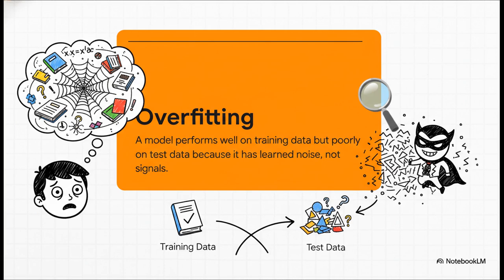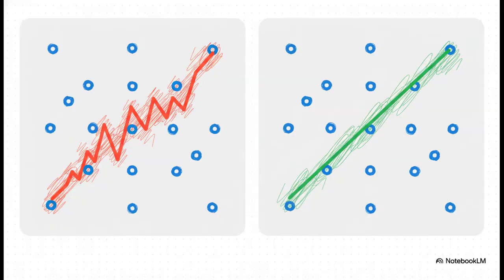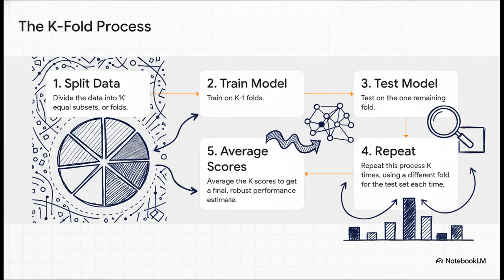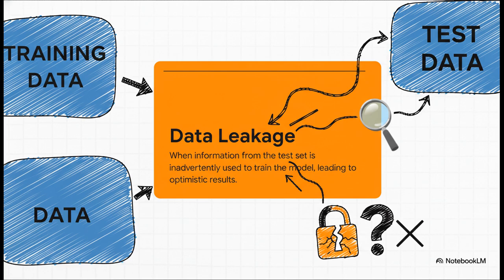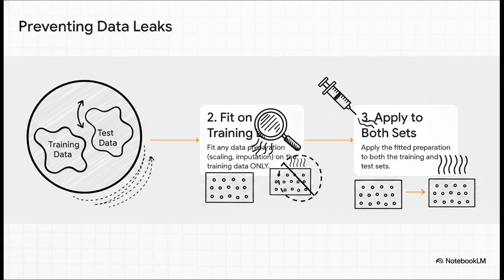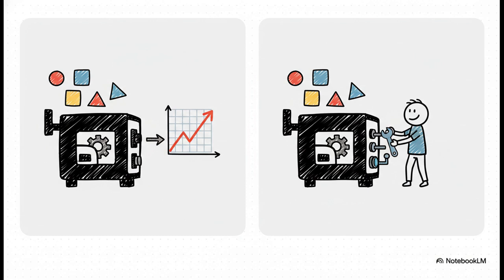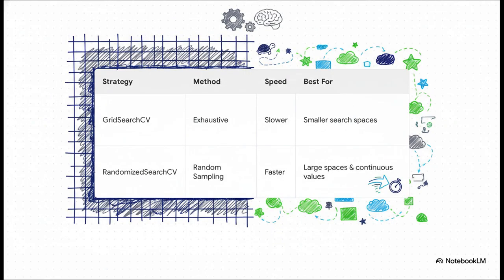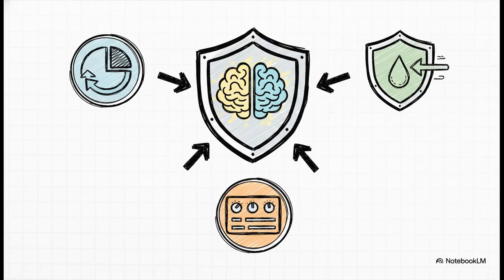Model Building - Beyond Basics